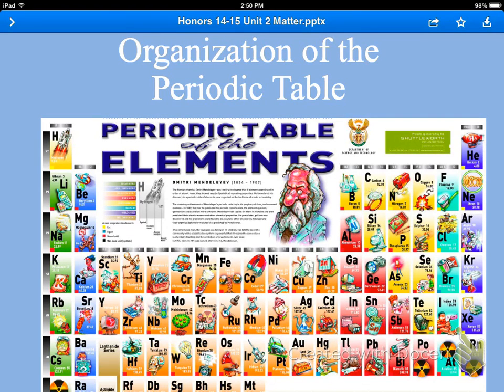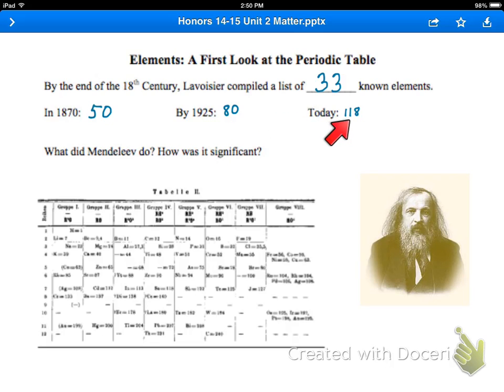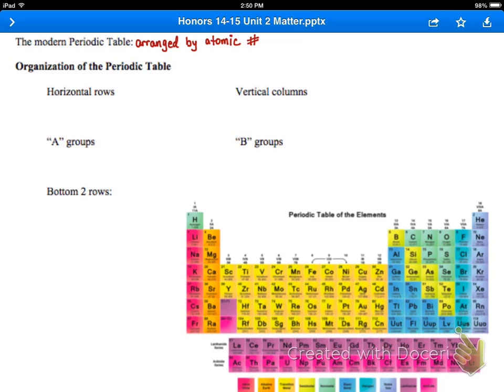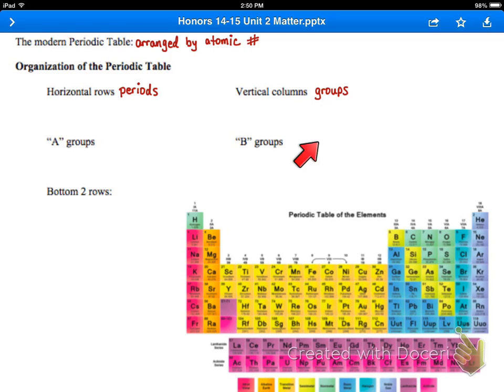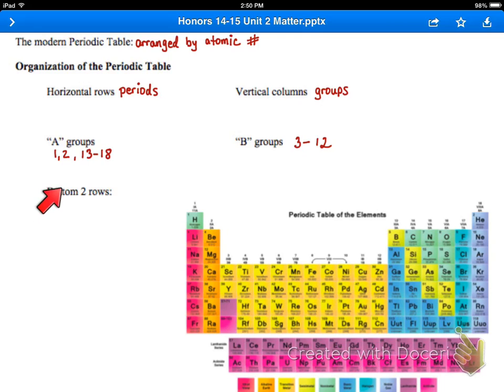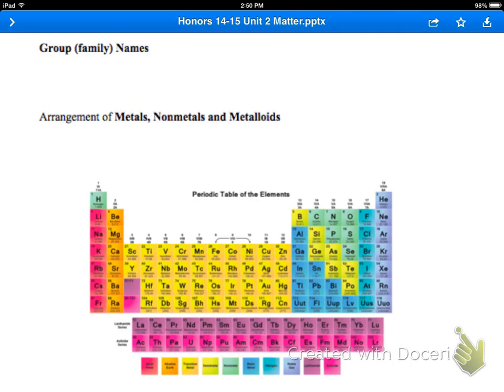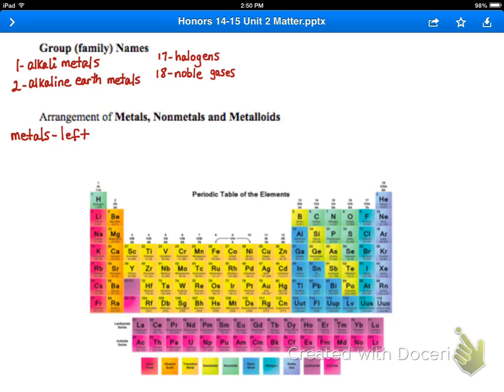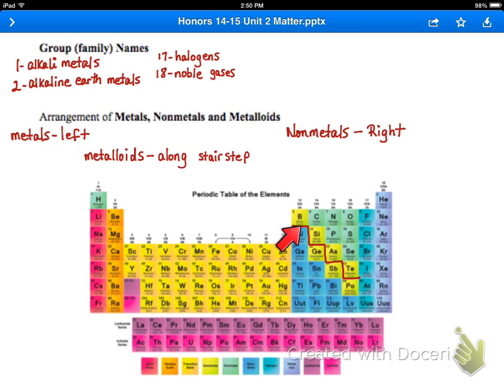2.5 Introduction to the Periodic Table